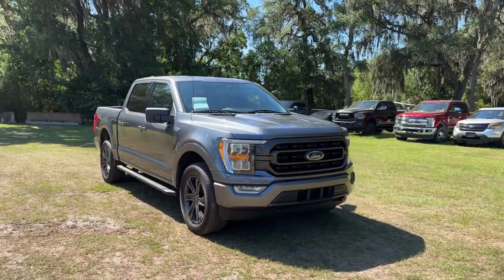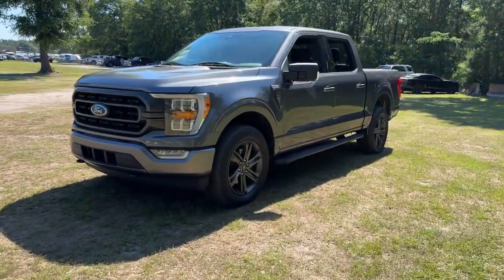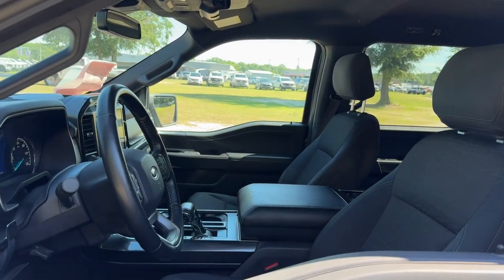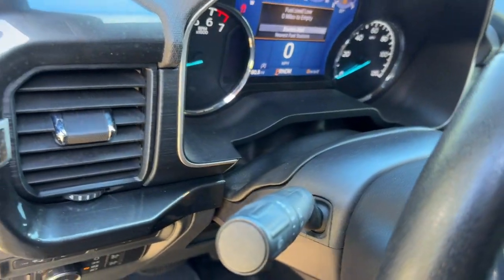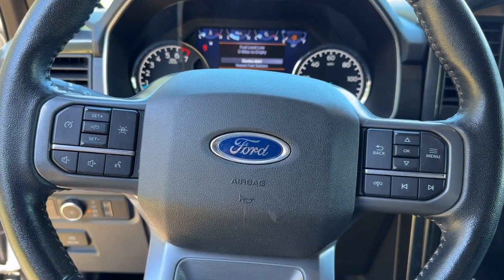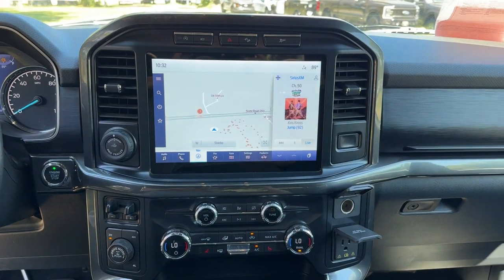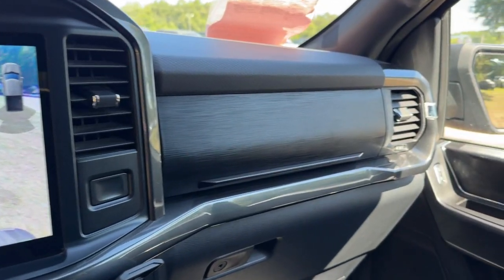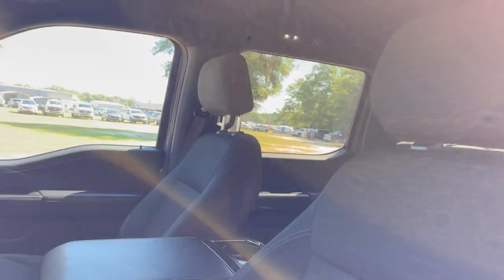2021 Ford F-150 Jacksonville, Orange Park, Gainesville, Ocala, Lake City, FL MFA02850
Gray Used 2021 Ford F-150 XLT available in Starke, Florida at Murray Ford Superstore. Servicing the Jacksonville, Orange Park, Gainesville, Ocala, Lake City, FL area.

13447 US Hwy 301 S

Certified. CARFAX One-Owner. Gray 2021 Ford F-150 XLT ~~SHAZAM~~ *15 YEAR /150000 COMPLEMENTARY WARRANTY AT NO ADDITIONAL COST* ~FORD CERTIFIED PRE-OWNED~ *NO ACCIDENTS!* *METICULOUSLY SERVICED & MAINTANED AND IT SHOWS!!* ~MARKET VALUE PRICING (MVP) WE SHOP THE MARKET DAILY TO MAXIMIZE YOUR SAVINGS~ *BOUGHT SERVICED AND TRADED HERE AT MURRAY FORD*` ~BLUETOOTH WIRELESS CONNECTION~ *KEYLESS ENTRY* *FULL POWER WINDOWS LOCKS & MIRRORS* *HURRY!! THIS ONE WONT LAST LONG* ~BACK UP CAMERA~ *CRUISE CONTROL* *STEERING WHEEL CONTROLS* *MULTI-ZONE CLIMATE CONTROL* ~COMPLETE SERVICE RECORDS~ 4WD 10-Way Power Driver & Passenger Seats 2-Bar Style Grille w/Chrome 2 Minor Bars 4-Wheel Disc Brakes 4x4 FX4 Off-Road Bodyside Decal 8 Productivity Screen in Instrument Cluster ABS brakes Accent-Color Step Bars Air Conditioning Auto High-beam Headlights Auto-Dimming Rear-View Mirror Black 2-Bar Style Grille w/Black Surround/Accents Body-Color Door & Tailgate Handles Body-Color Front & Rear Bumpers Box Side Decals Brake assist Chrome Door & Tailgate Handles w/Body-Color Bezel Chrome Single-Tip Exhaust Chrome Step Bars Class IV Trailer Hitch Receiver Compass Connected Built-In Navigation Delay-off headlights Driver door bin Dual front impact airbags Dual front side impact airbags Dual Zone Automatic Temperature Control Electronic Locking w/3.55 Axle Ratio Electronic Stability Control Emergency communication system: SYNC 4 911 Assist Equipment Group 302A High Extended Range 36 Gallon Fuel Tank Exterior Parking Camera Rear Front reading lights Front wheel independent suspension Fully automatic headlights FX4 Off-Road Package Heated Front Seats Hill Descent Control Illuminated entry Integrated Trailer Brake Controller Intelligent Access w/Push Button Start Leather-Wrapped Steering Wheel LED Box Lighting w/Zone Lighting LED Reflector Headlamps LED Sideview Mirror Spotlights Low tire pressure warning Max Trailer Tow Package Monotube Rear Shocks Occupant sensing airbag Off-Road Tuned Front Shock Absorbers Onboard 400W Outlet Outside temperature display Overhead airbag Overhead console Panic alarm Passenger door bin Passenger vanity mirror Power door mirrors Power Glass Heated Sideview Mirrors Power steering Power windows Pro Trailer Backup Assist Radio data system Radio: AM/FM SiriusXM w/360L Rear step bumper Rear Under-Seat Storage Remote Start System w/Remote Tailgate Release Rock Crawl Mode SecuriCode Drivers Side Keyless-Entry Keypad Security system Speed-sensing steering Split folding rear seat Steering wheel mounted audio controls SYNC 4 w/Enhanced Voice Recognition Tachometer Tailgate Step w/Tailgate Work Surface Telescoping steering wheel Tilt steering wheel Tough Bed Spray-In Bedliner Traction control Tray Style Floor Liner Tray Style Floor Liner (47W) Trip computer Unique Sport Cloth 40/Console/40 Front-Seats Variably intermittent wipers Voltmeter Wheels: 18 6-Spoke Machined Aluminum Wheels: 18 Chrome-Like PVD Wheels: 20 6-Spoke Dark Alloy Painted Aluminum XLT Chrome Appearance Package XLT Sport Appearance Package.brbrMurray Ford Superstore one of the premier Truck and automotive outlets in Florida. Comes with our exclusive Market Value Pricing (MVP) there is not another one in North Florida with a lower price lower miles and with this equipment. $AVE thousands versus new and avoid the new vehicle depreciation hit.brbrOdometer is 1182 miles below market average!brbrCertification Program Details: Ford Blue Advantage: Gold CertifiedbrbrAwards:br  * NACTOY 2021 North American Truck of the Year All vehicles will have a $899.00 dealer fee added to the total sale price (excludes AZD and X plan customers). Taxes tag and title fees will be added to all vehicles in accordance with state laws of customers registering address.